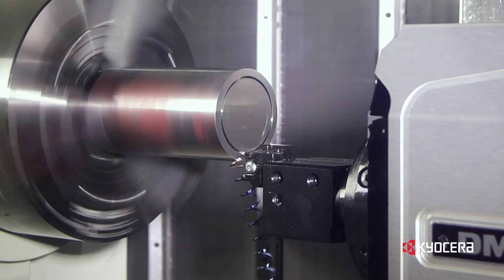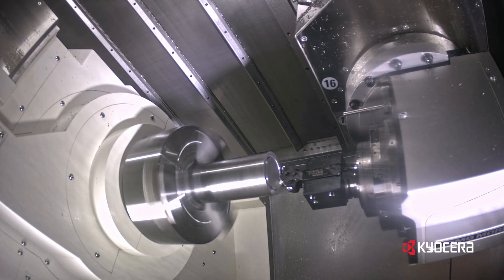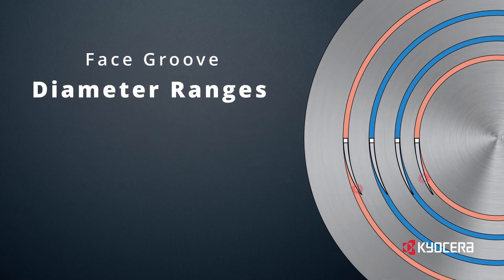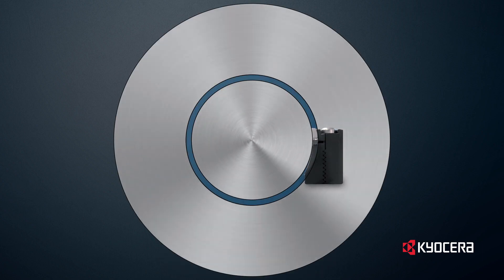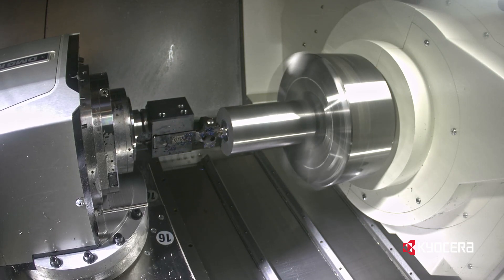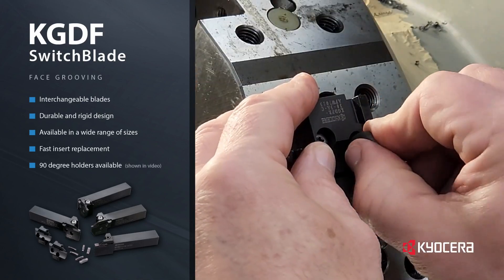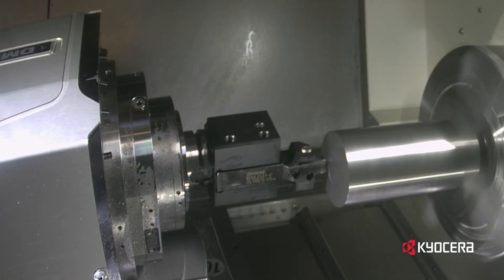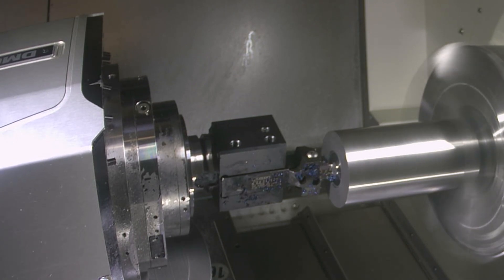Face Grooving Tool Selection - Optimal Diameter Ranges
Face grooving is not always a straightforward process. Whether you’re machining circular grooves into the face of a workpiece or widening the initial groove; speeds and feeds, chip evacuation, tool wear, and tool rigidity all play important roles. However, you also need to account for the tool and workpiece clearances on the initial plunge to avoid costly damage to the workpiece and toolholder.